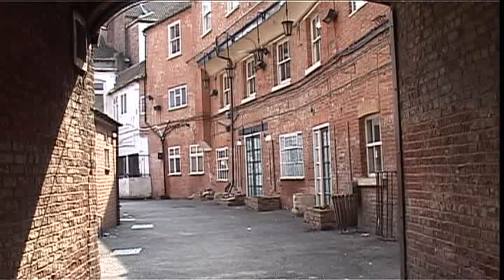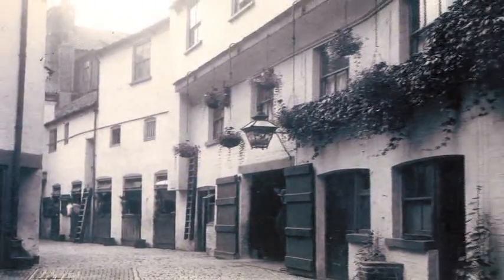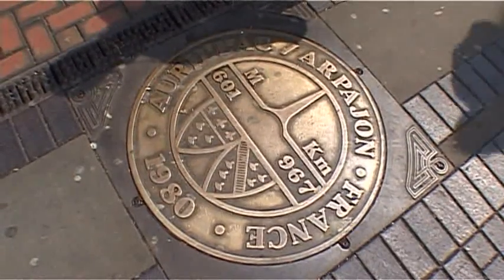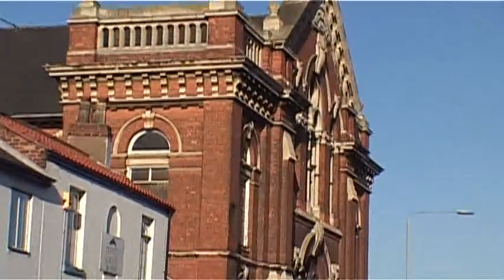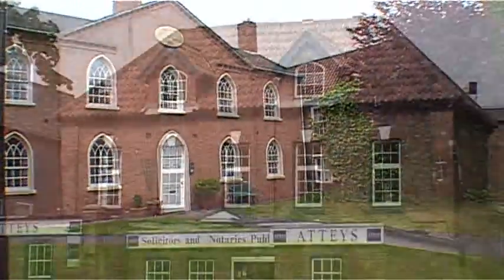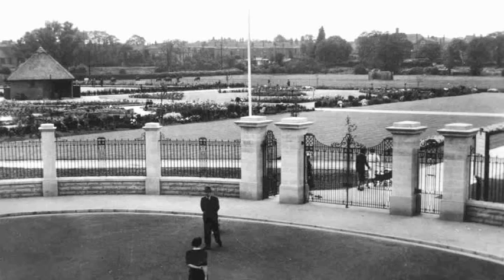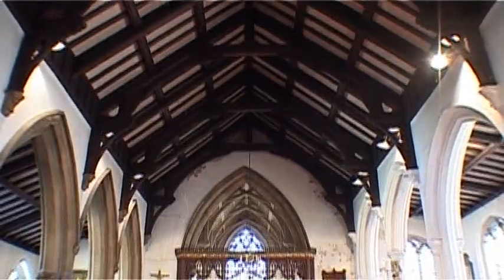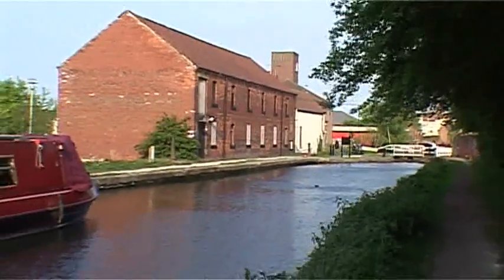Discovering Retford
Retford's past explained